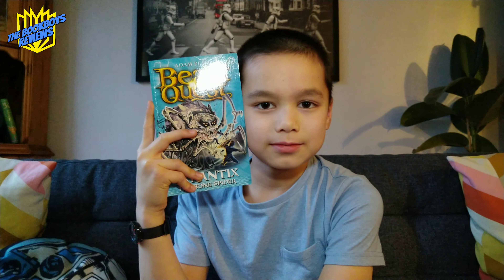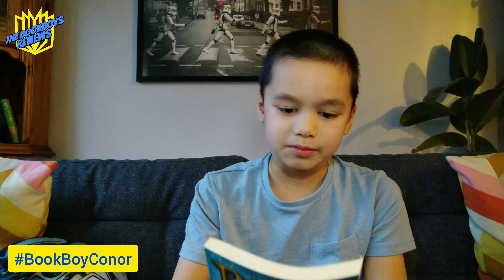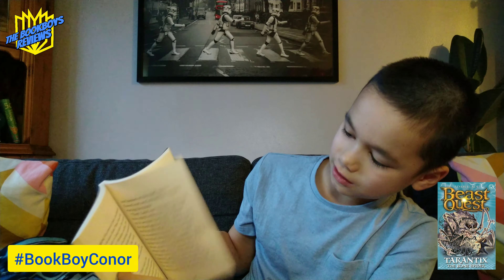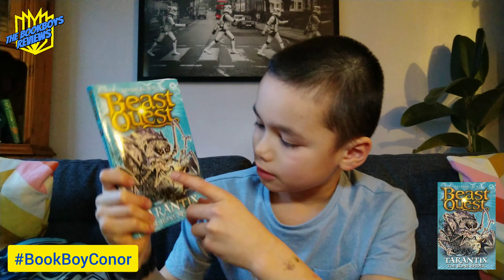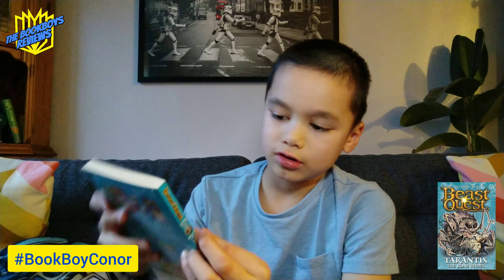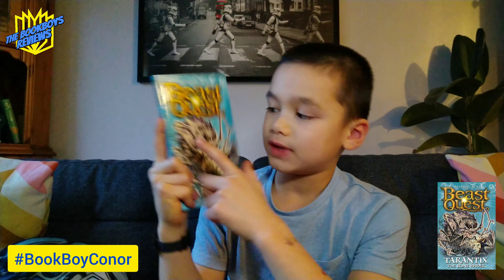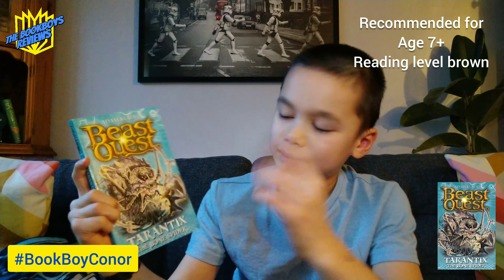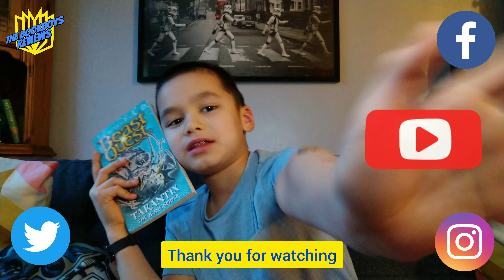Beast Quest Tarantix The Bone Spider by Adam Blade book review by BookBoyConor for TBBR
BookboyConor reviews Beast Quest Tarantix written by Adam Blade

At the time of recording, BookBoyConor was 8 years old and on Oxford Reading Tree Book Band is dark blue

Beast Quest Series 21 Set: